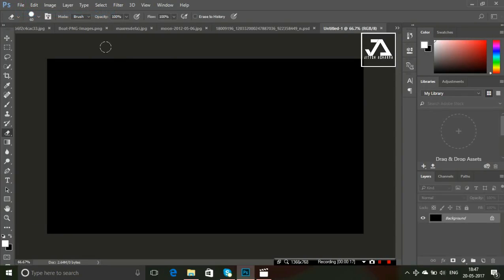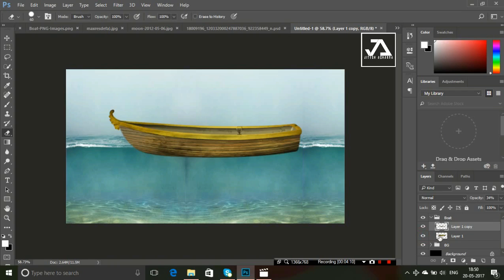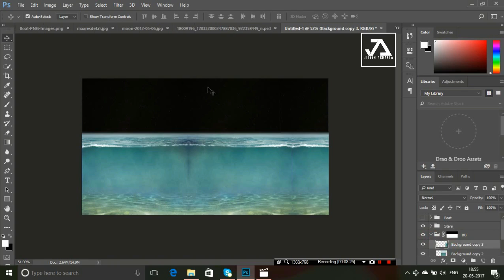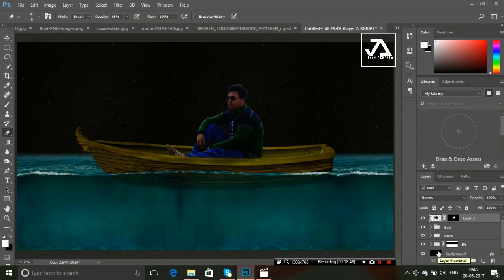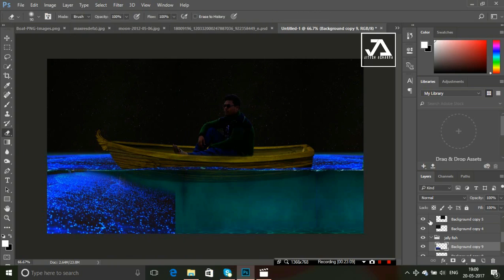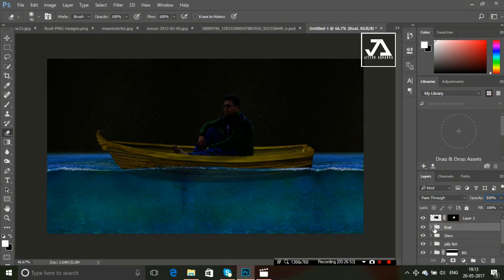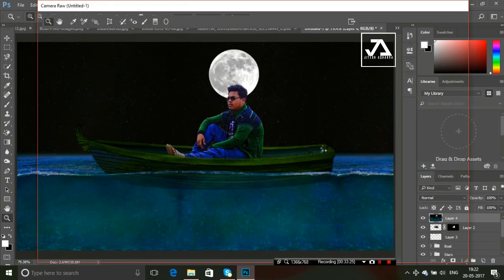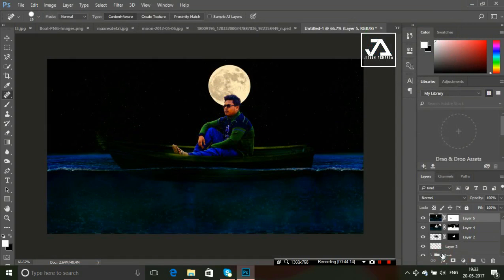PARTIAL UNDERWATER MANIPULATION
This is a tutorial showing how to make the PARTIAL UNDER WATER MANIPULATION USING PHOTOSHOP CC 2017.

||RESOURCE LINK||

|| HOW TO CUT THE IMAGE'S BACKGROUND ||

|| LINK TO BUY/DOWNLOAD PHOTOSHOP CC 2017 ||

|| NIK COLOR EFFEX PRO 4 ||